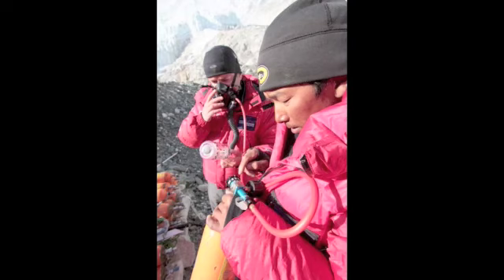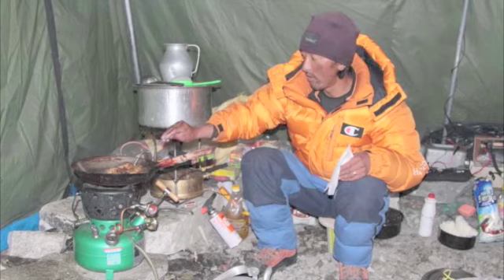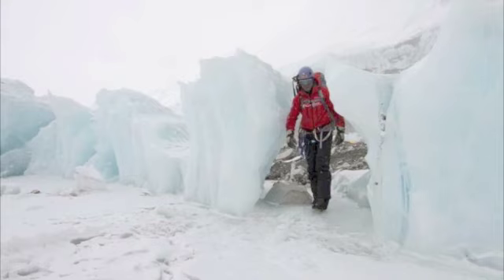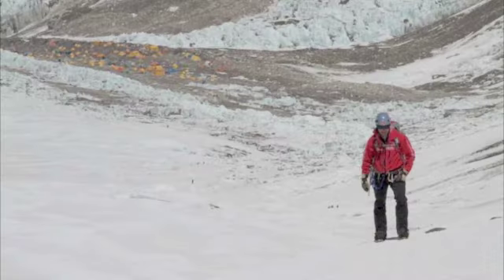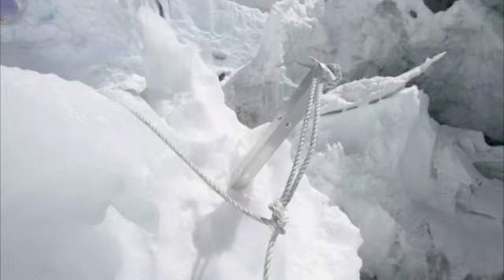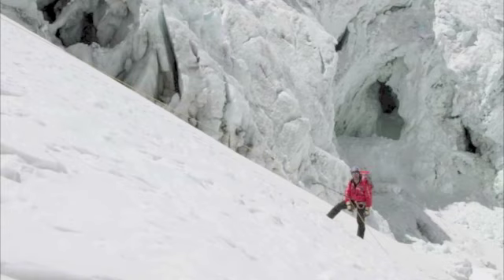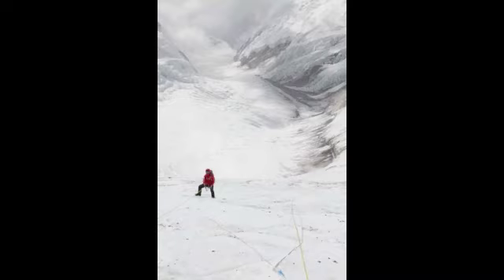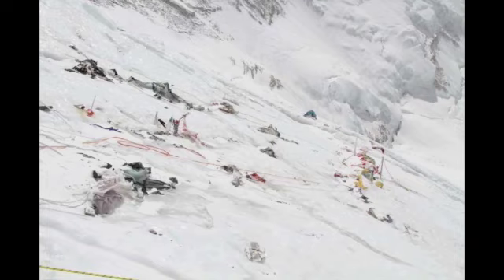Rest Day at Mt. Everest Base Camp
Jamie Clarke and the rest of the Mount Everest expedition team take a rest day at Mt. Everest Base Camp.